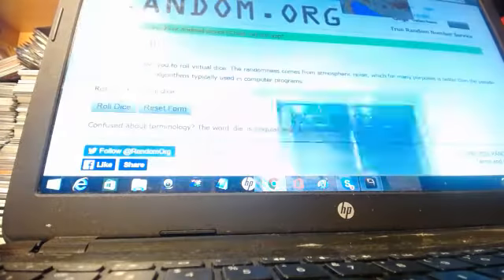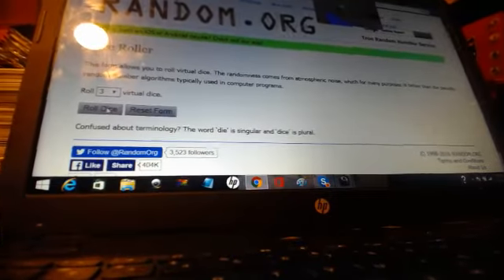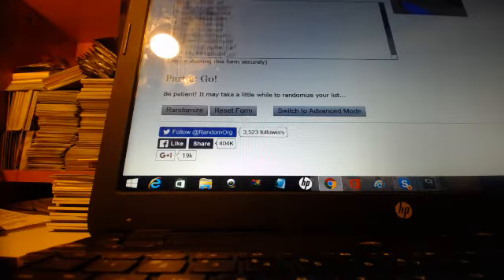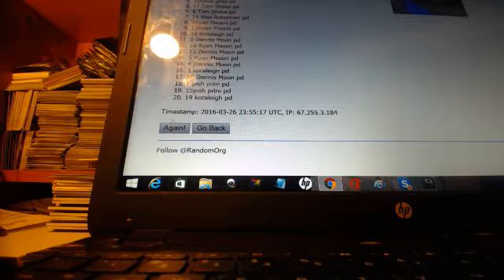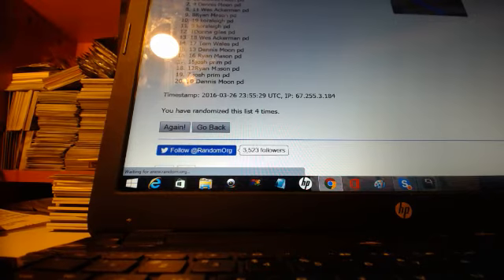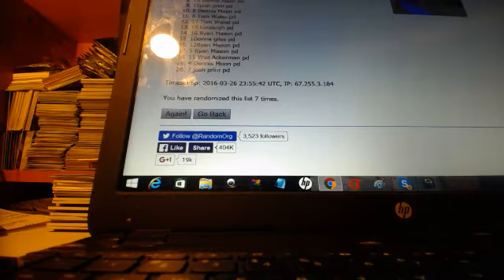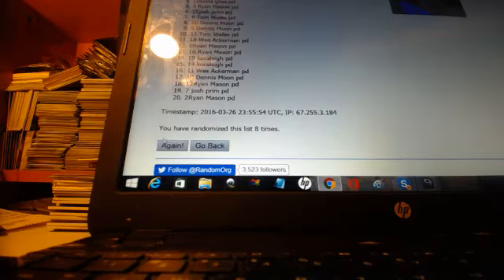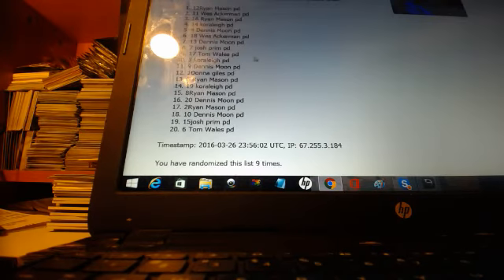BREAK #110 DALLAS VS NEW YORK ( NY FILLER )